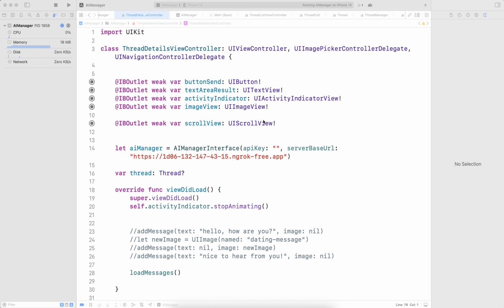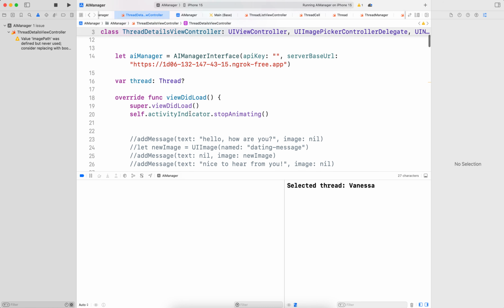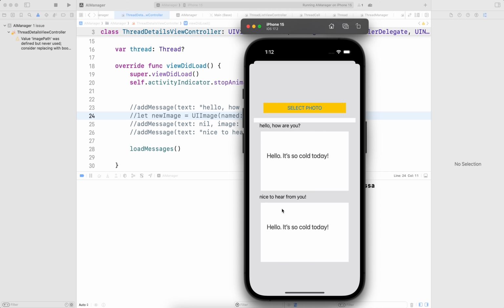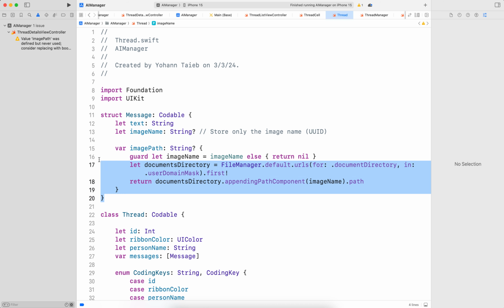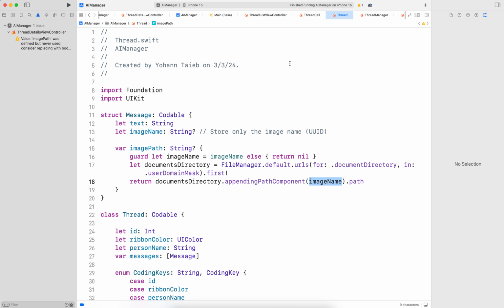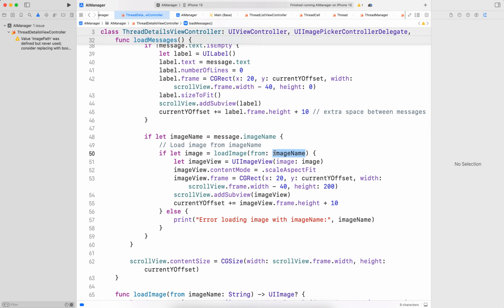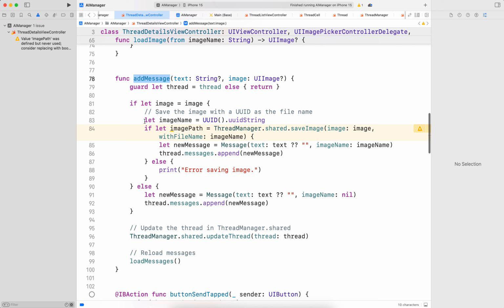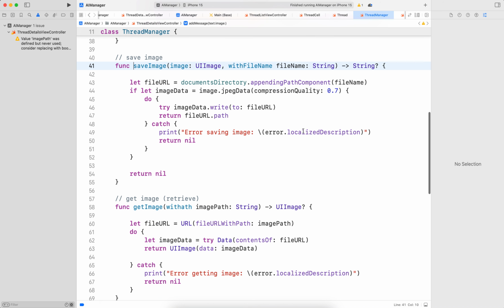0157 Code to display thread image messages part 5